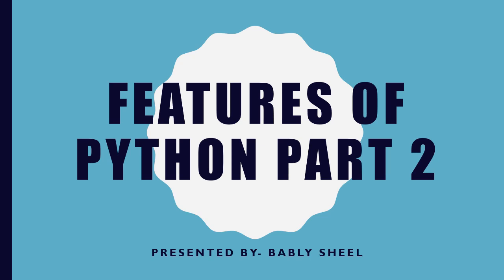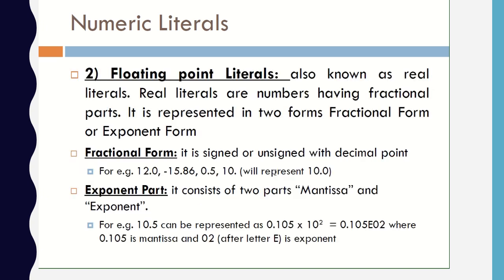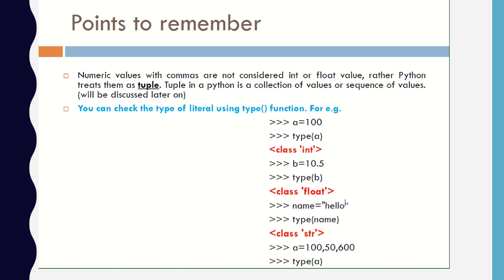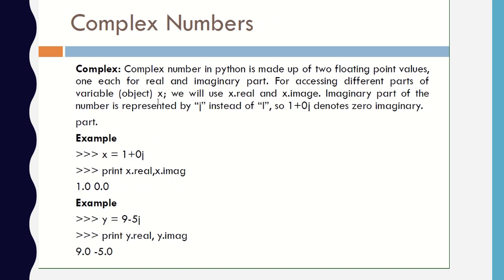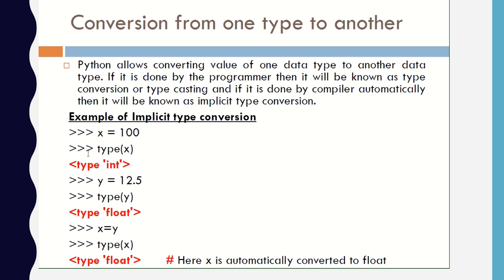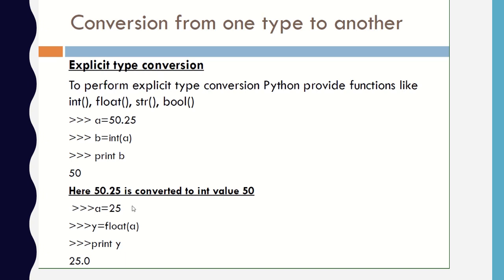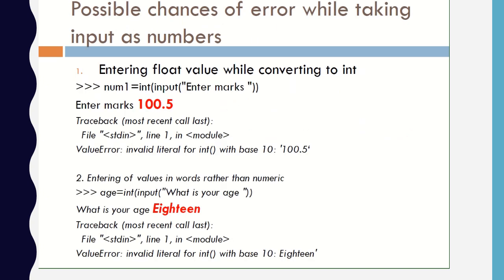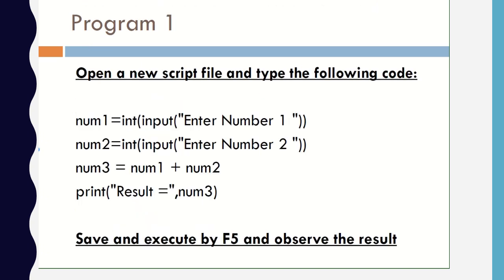Features of python part2